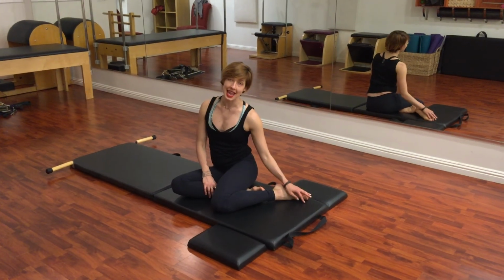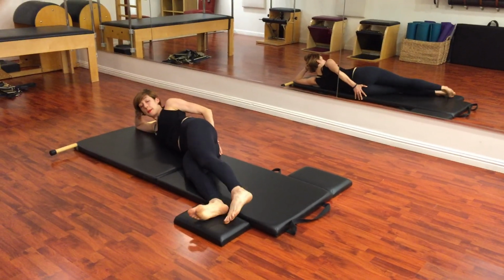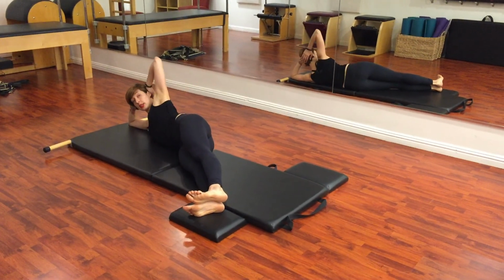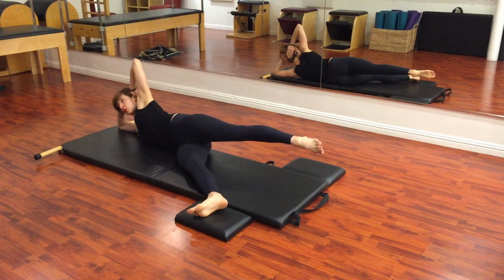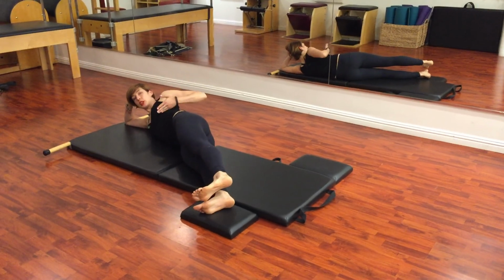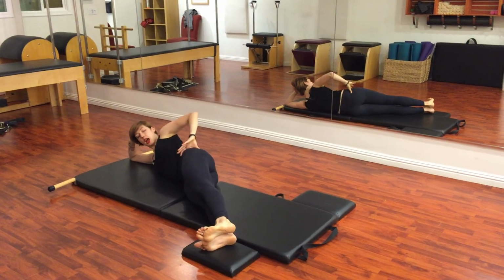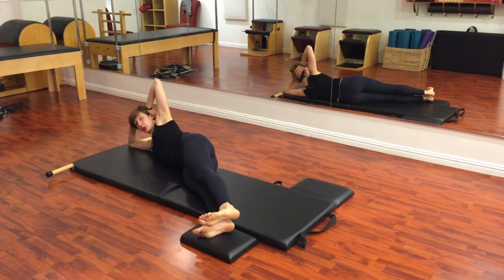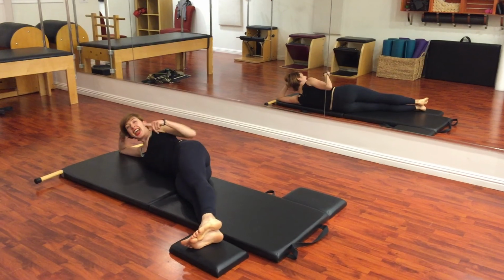Side Kicks on the Mat | OPC